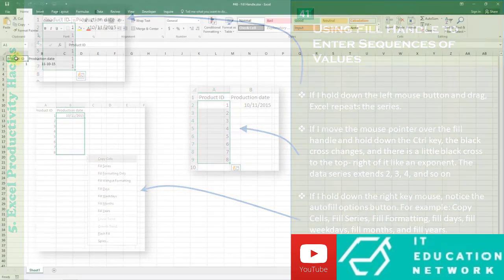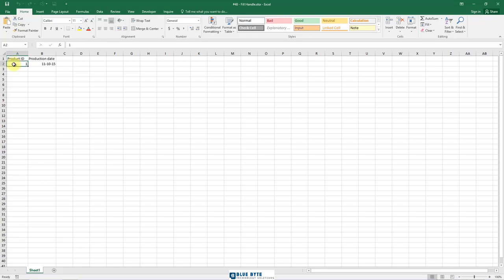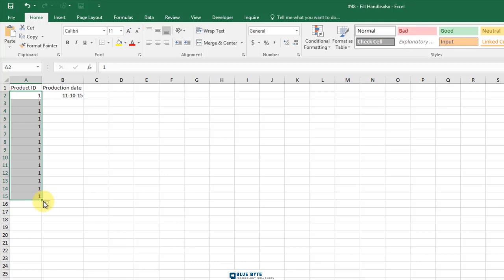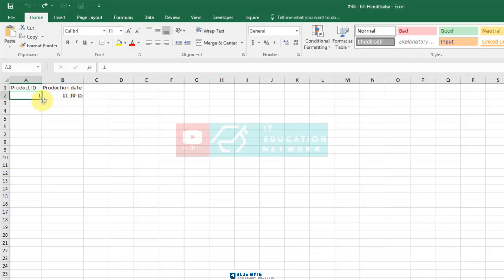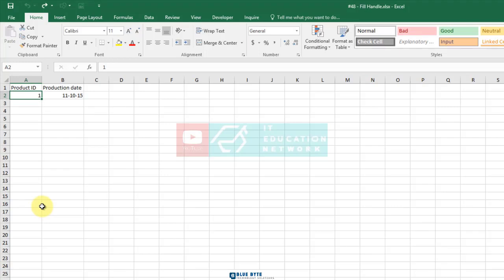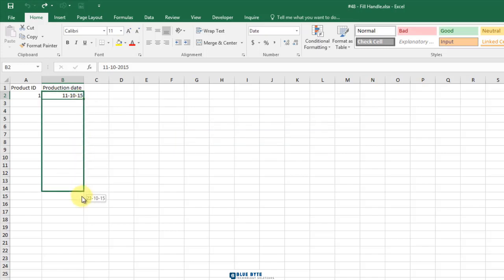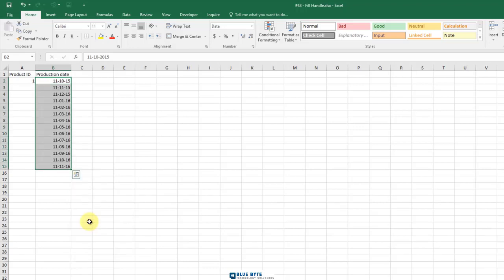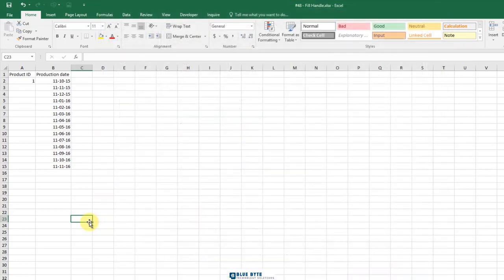MS Excel Tutorial - 41 - Using fill handle to enter sequences of values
MS Excel tutorial provides basic and advanced concepts of Excel. Our Excel tutorial is designed for beginners and professionals by keeping their requirements in mind.

Microsoft Excel is a computer application program written by Microsoft. It mainly comprises tabs, groups of commands, and worksheets.
It stores the data in tabular form and allows the users to perform manipulation operations on them.

Our MS Excel tutorial will cover all topics from basic to advance, such as Introduction of MS Excel, worksheets, ribbon and tabs, functions, formula, MS Excel online,
Excel VBA editor, data validations, conditional formatting, and more.